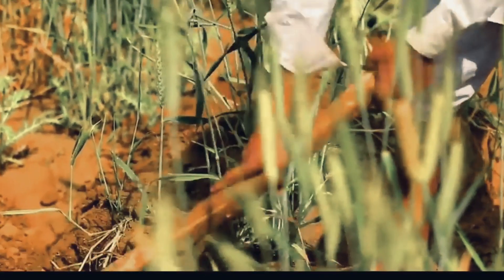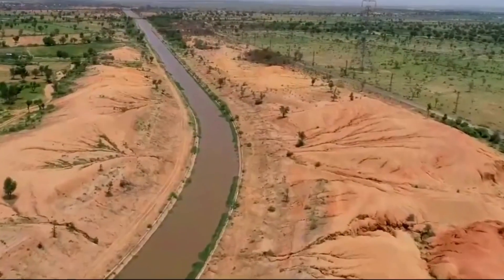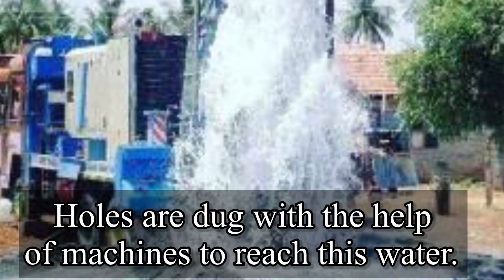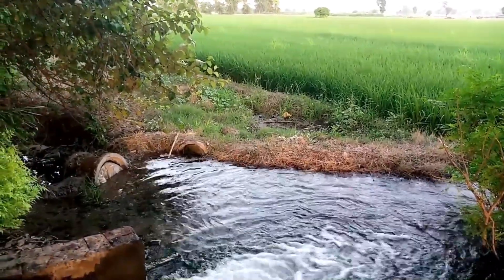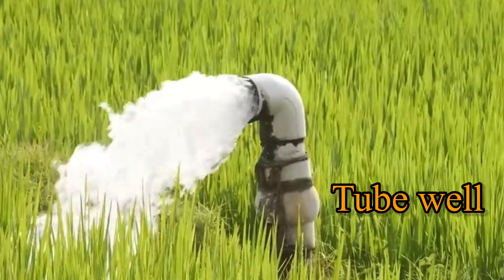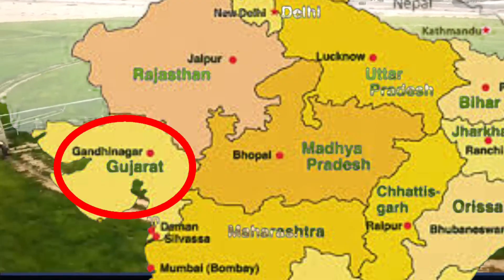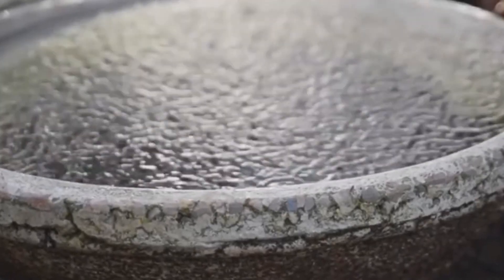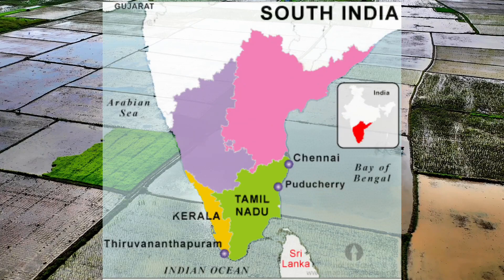Water Resources Of India for class 4 SST.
Natural resources of water. In this video 15 questions and answers are available for students. we hope student are profitable for it .

Western coastal plains in India 🇮🇳 SST for class 4 🙏❤️

Eastern Coastal Plains and The Islands Eastern plains 🙏❤️🥰

Converting Decimals into Fractions | Converting Fractions into Decimals | Class 4 Maths |

The Surprising Truth About Soil's Riches: Exploring Natural Resources#Sst for class 4

social studies
sources of water for kids
natural sources of water
sources of water model for school project